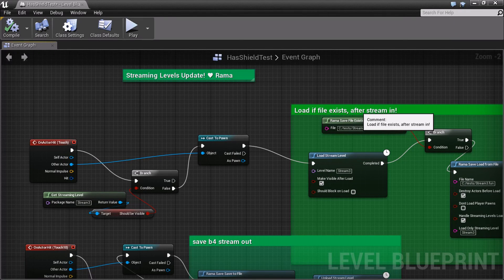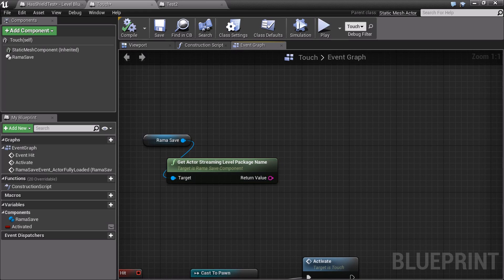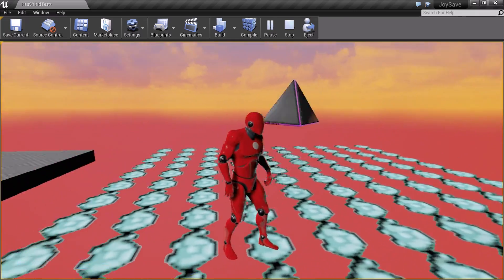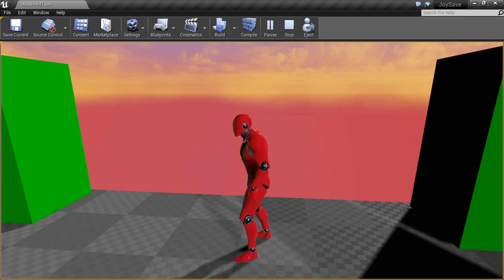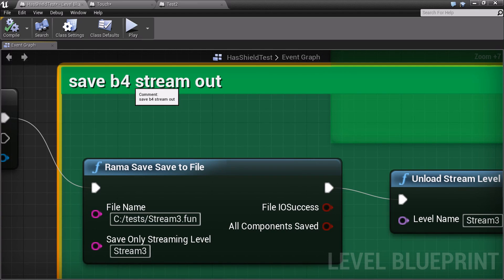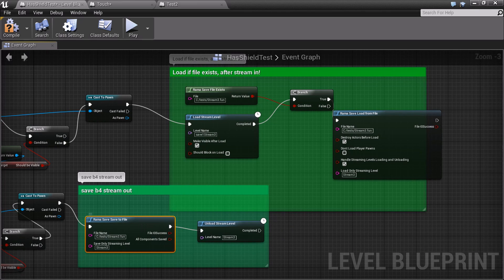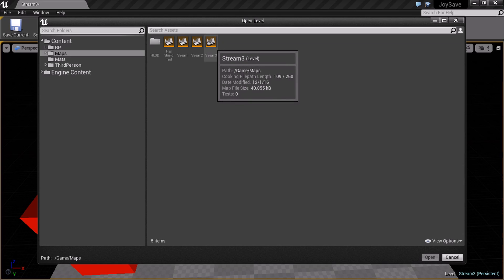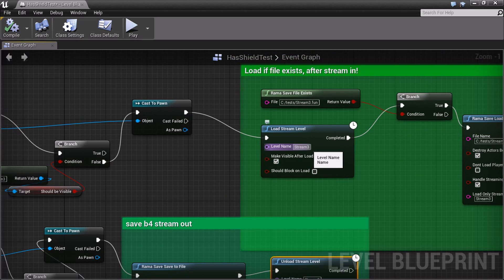Rama Save System ~ Full Support for UE4 Level Streaming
My Rama save system now has full native C++ support for UE4 Level Streaming! ♥ Rama
Actual Technical Portion starts at 4:40
Free video wiki tutorial on the UE4 4.14 UI system precedes main content.